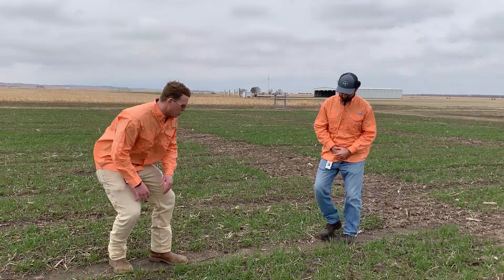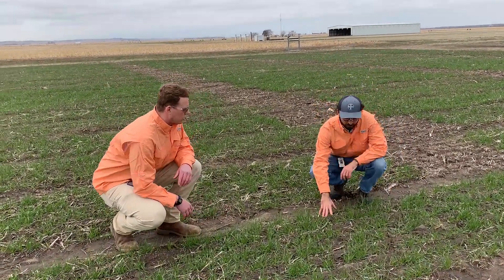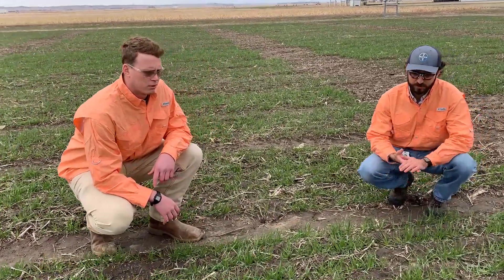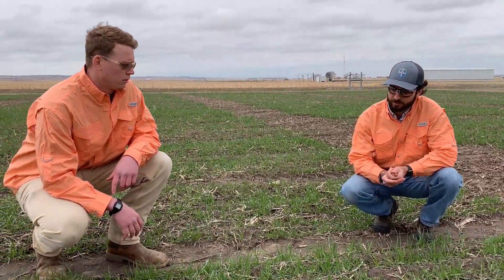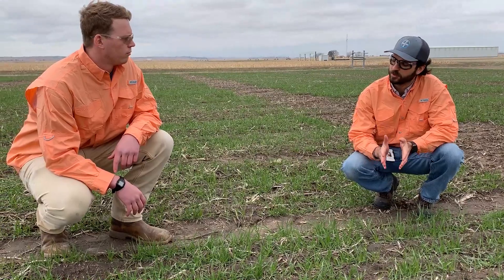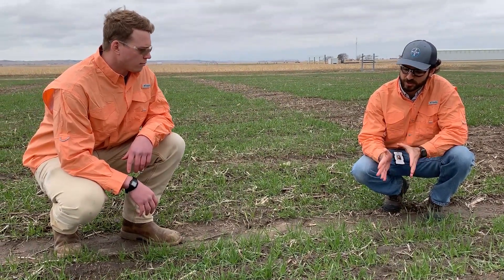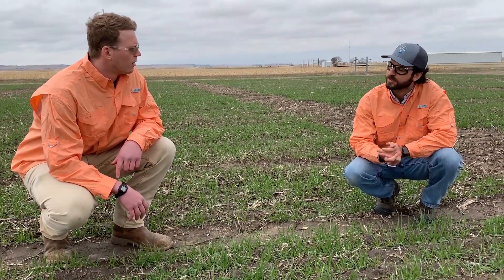Nitrogen on Wheat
Wheat has jointed in some parts of southern Kansas, but as you move north there is still time to take advantage of the improved growing conditions and get nitrogen applied during the optimum application window this spring.  Sam and Alex take a few minutes to go over the basics.  Take a look!